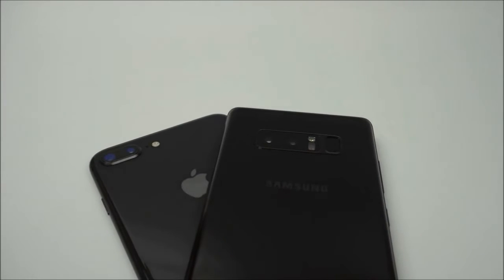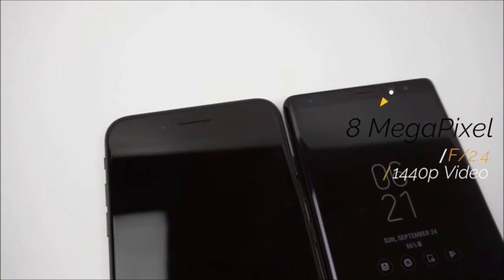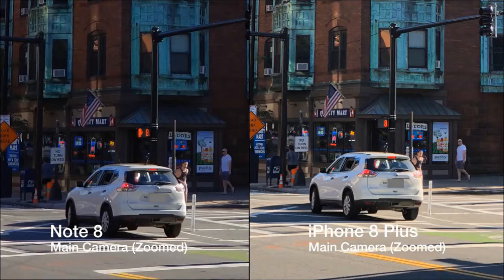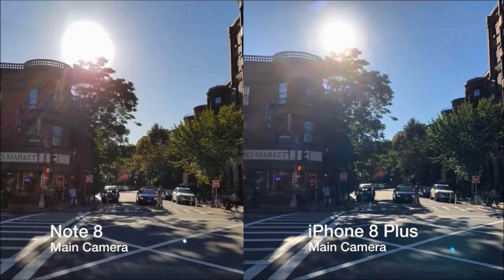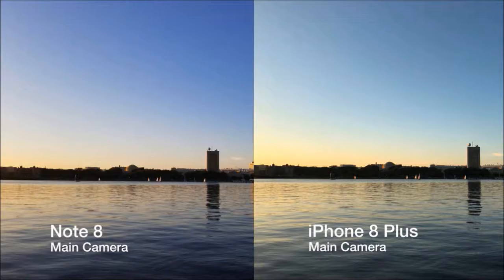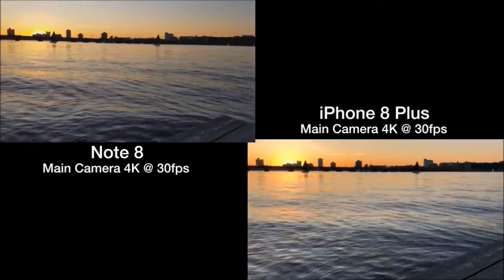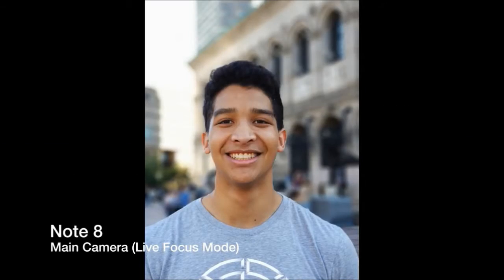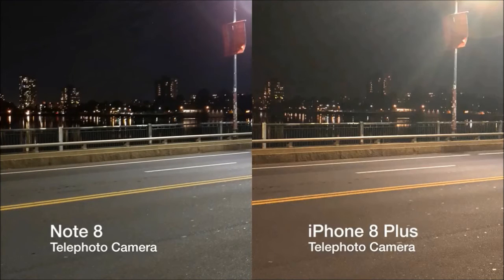iPhone 8 Plus vs Galaxy Note 8 Hands on REVIEW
The Galaxy Note 8 has all the makings of the ultimate big-screen phone, with its gorgeous 6.3-inch screen, S Pen and new dual cameras. But the iPhone 8 Plus is a formidable phablet, too, offering Apple’s powerful new A11 Bionic processor, improved dual cameras and (finally) wireless charging
Starting at $930, the Note 8 is significantly more expensive than the $799 iPhone 8 Plus. But is the iPhone the better choice? We’re here to crown a winner